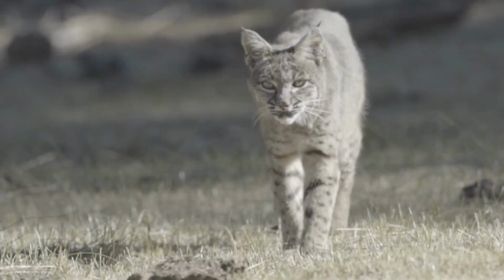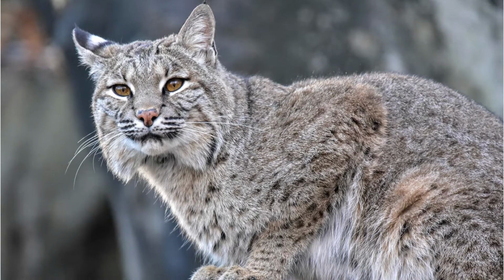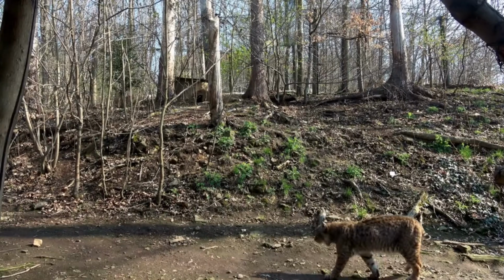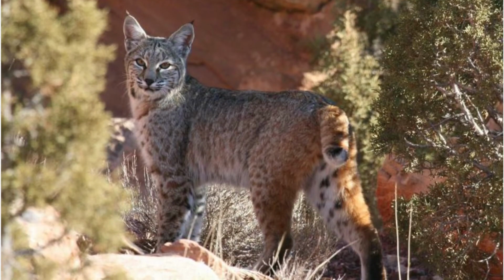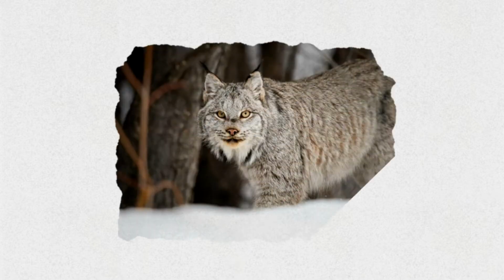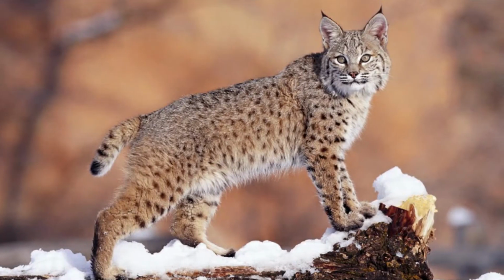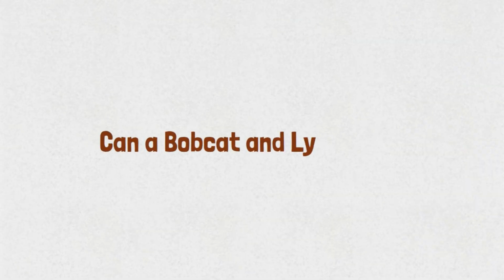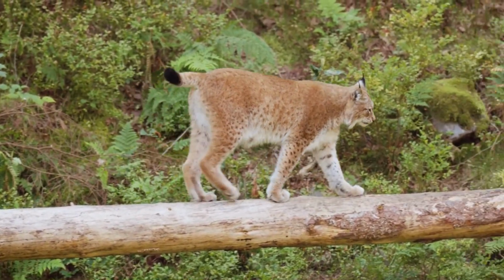Bobcat Vs Lynx Fight Comparison || Who Would Win? || Lynx Vs Bobcat Difference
Bobcat vs Lynx fight is one of the unique fights between animals in history, but first of all, you must understand their differences so that you can easily conclude the winner.

This is the lynx, the lynx is a genus of wild cats that includes four species, the Canadian lynx, the Iberian lynx, the Eurasian lynx and the bobcat.

The bobcat and Canadian lynx are more similar to each other, both genetically and evolutionary-wise but different from the Eurasian or Iberian lynx.

And yet it is still possible to pinpoint some characteristics unique to the bobcat, which other members of the Lynx genus may not share. These differences are interesting in what it says about the bobcat's lifestyle. For this video, the term bobcat will refer to the same species, Lynx rufus! also known simply as the bobcat or red lynx. The term lynx would apply to the other three species of the genus: the Eurasian, Iberian and Canadian lynx.

The Lynx is a medium-sized wild cat with long legs, a short tail, and tufts of black hair at the tips of the ears. The purpose of these tufts is not yet clear, but they may serve as some kind of sensing device. They are solitary and solitary hunters; They would rather run away from people than fight. While the Bobcat shares many of these similar characteristics, there are a few small differences that help set them apart.